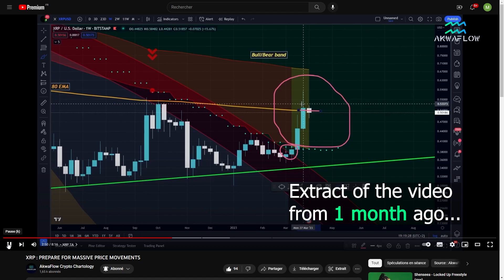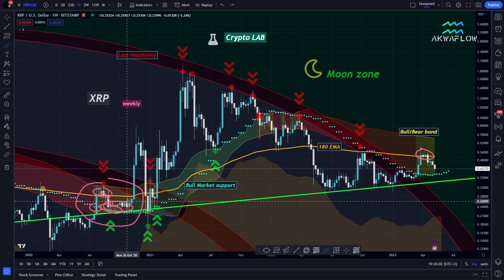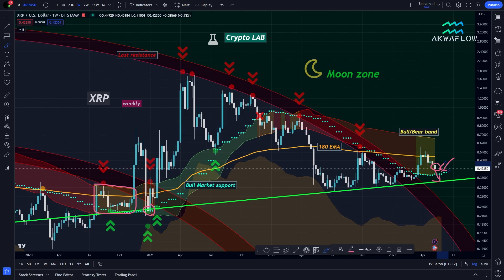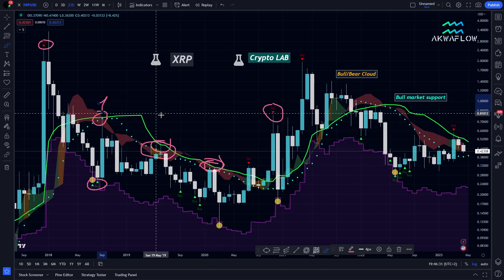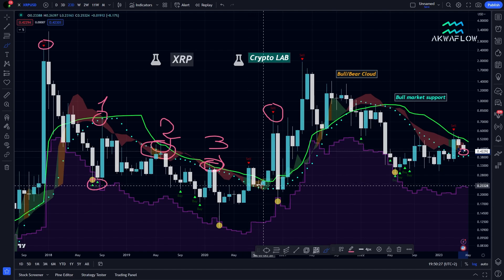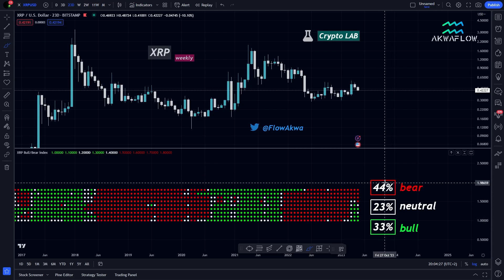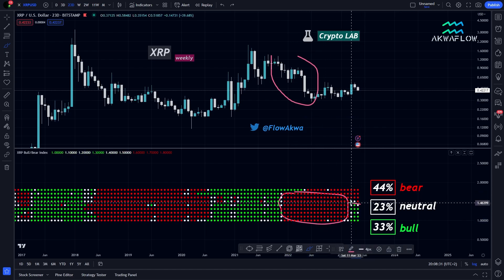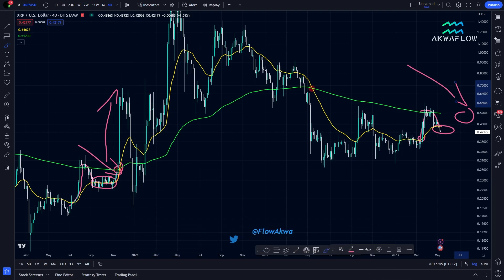XRP ALWAYS DO THIS BEFORE A BULL MARKET - COMPLETE CHART ANALYSIS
xrp is currently in a transition phase. It needs to stay above the bull market support. This is key.